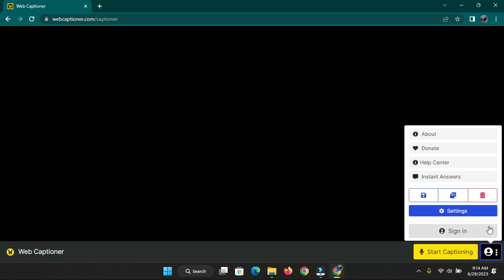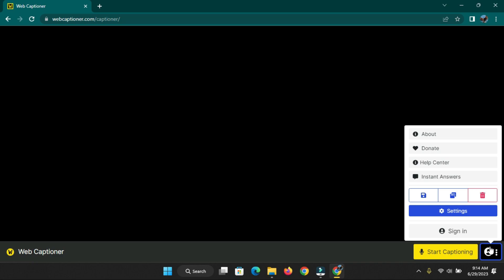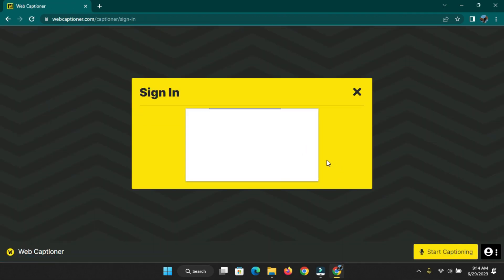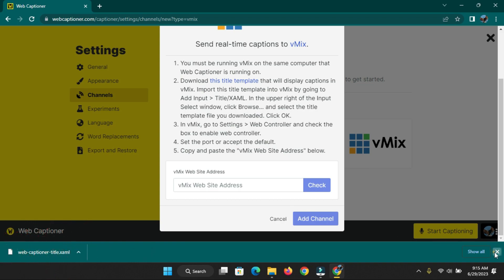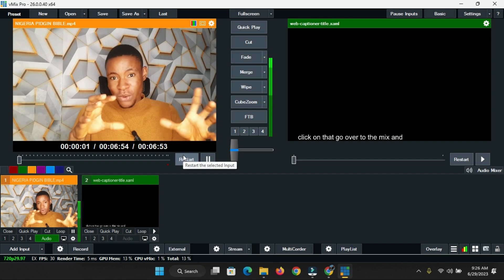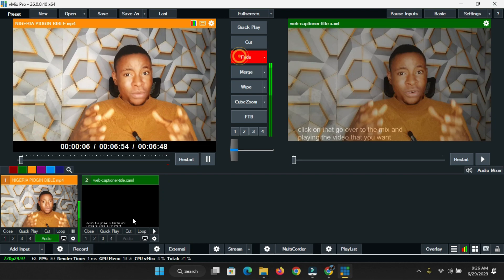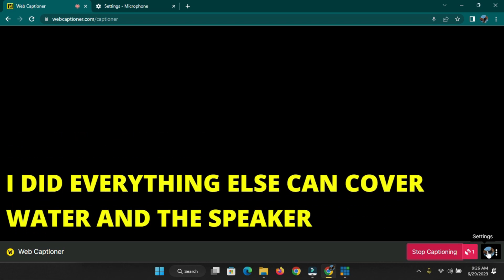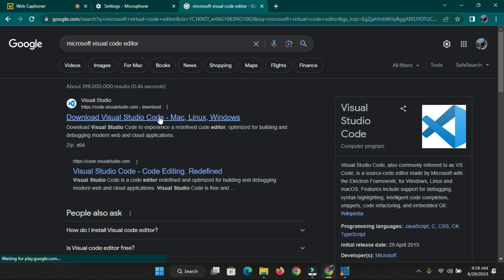STEP BY STEP: How to do LIVE CAPTION on vMix | Add Live Caption on vMix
Learn how to do live captions on vMix and  Add Live Caption In vMix, the webcaptioner can be project to your TV screen and also other social media you stream live on. Full details about the vMix Live caption in the video.

TOOLS:
➤Web Captioner: